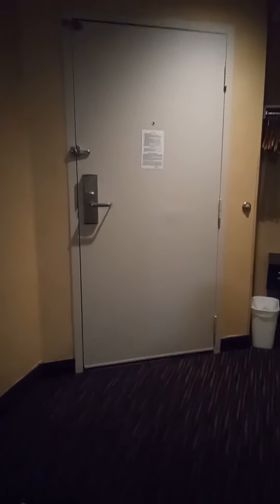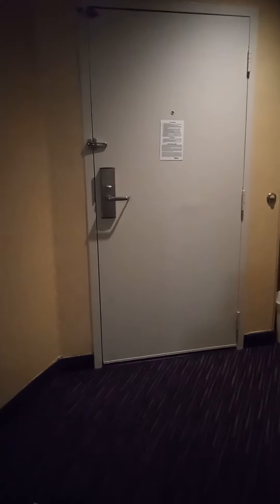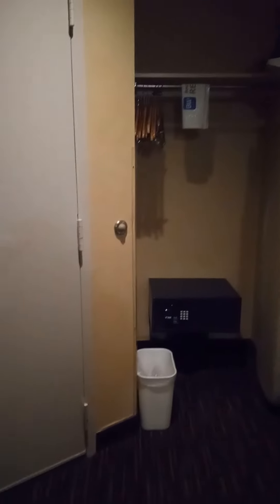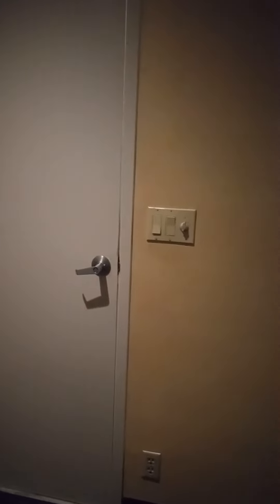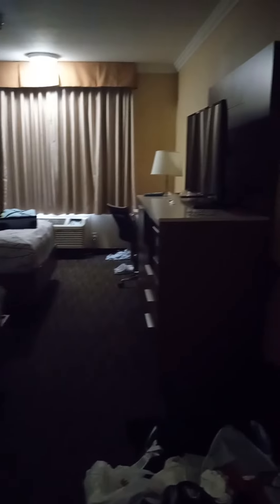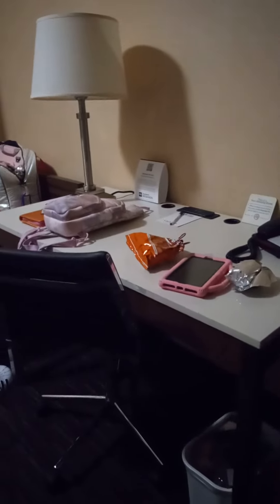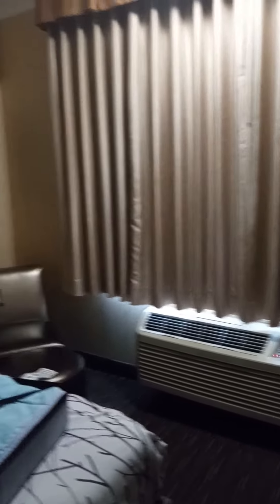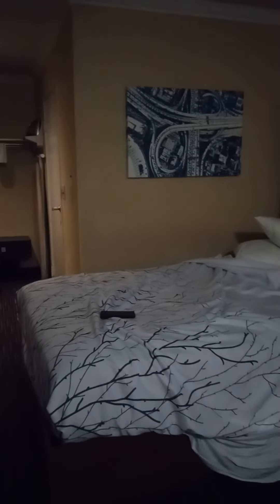hotel room tour inglewood california